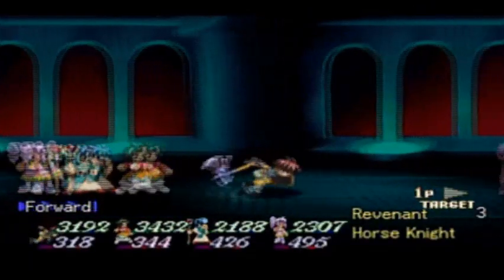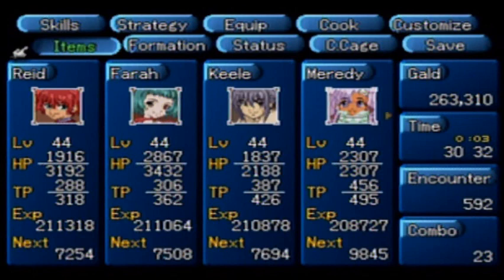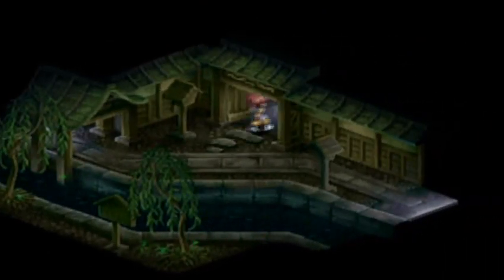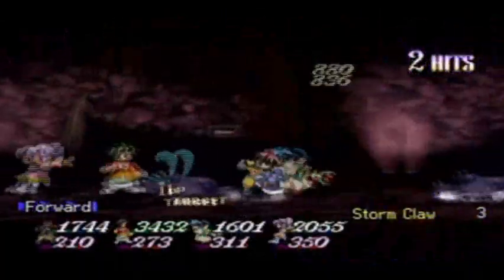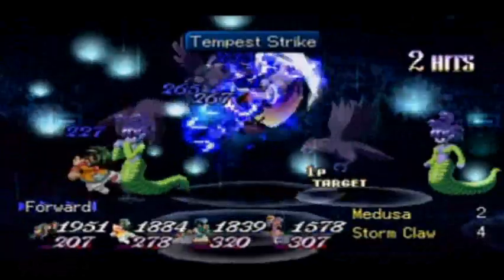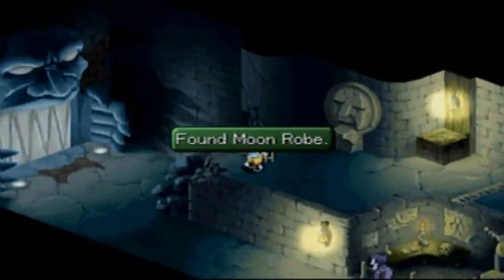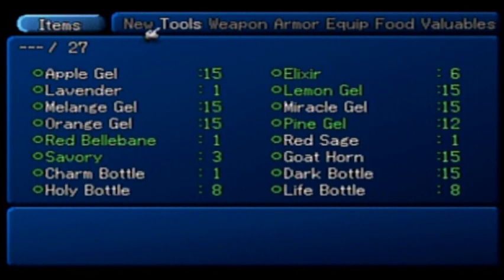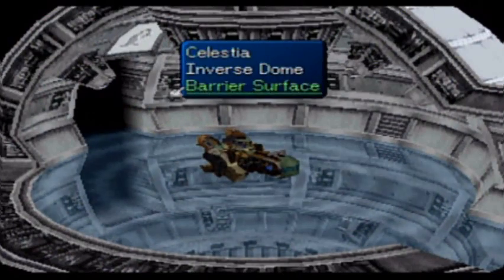Let's Play Tales of Eternia Pt. 48, Grave-Robbing Grandpa!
I'm sure he won't mind